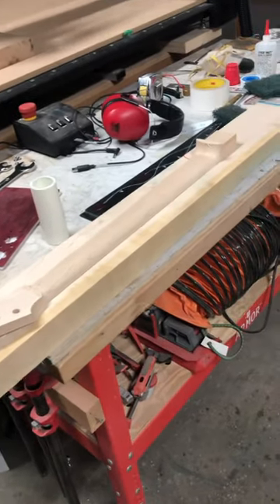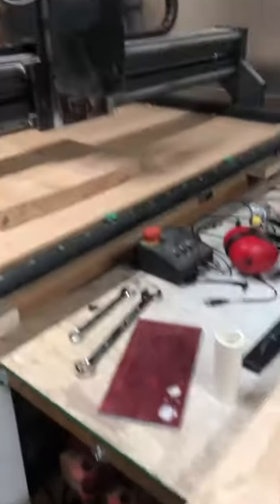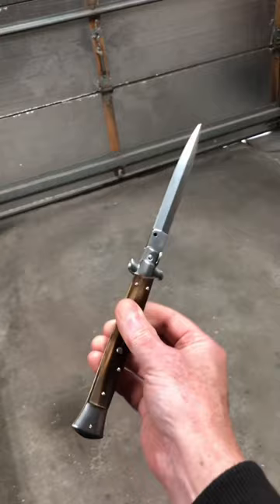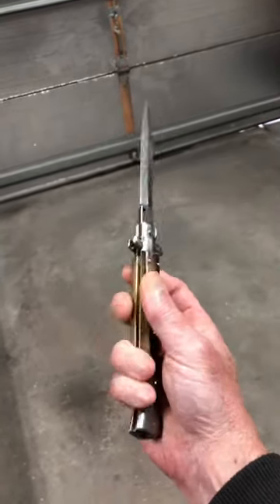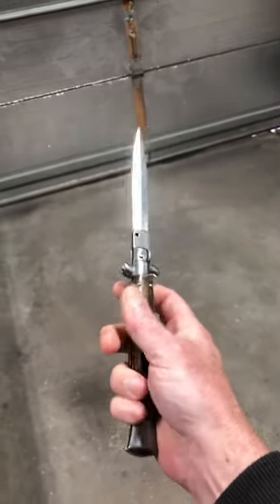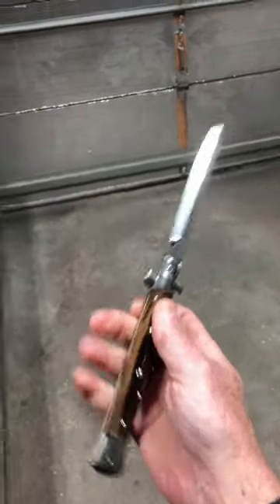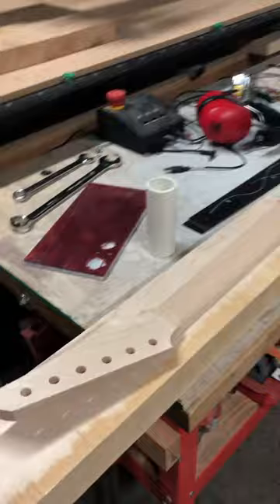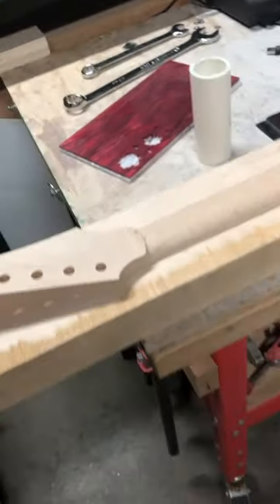My New Favorite Tool For Carving Guitar Necks?